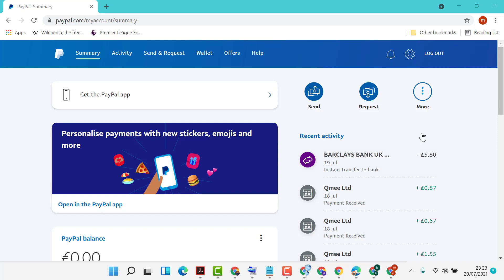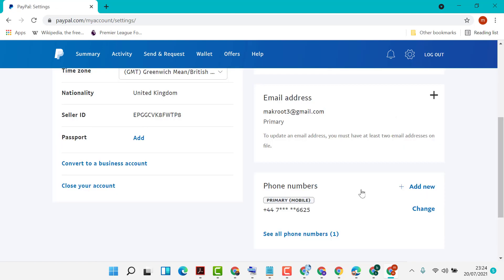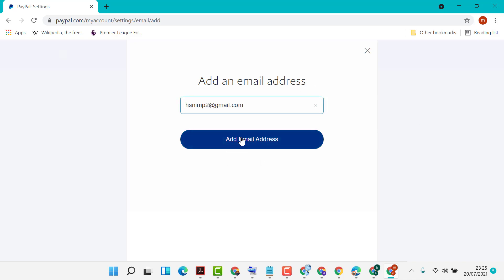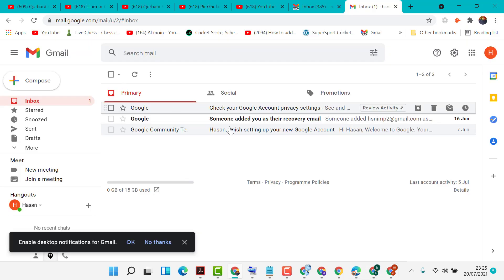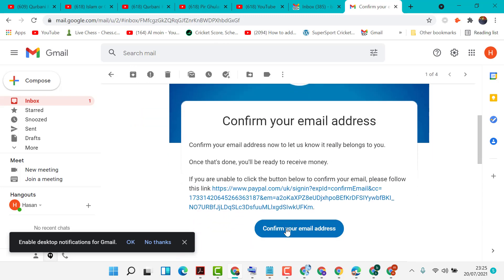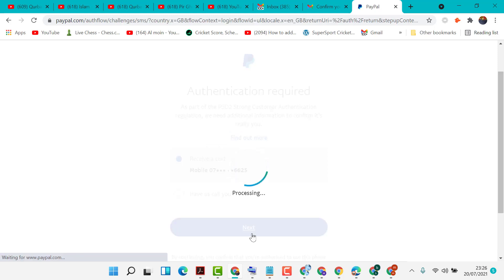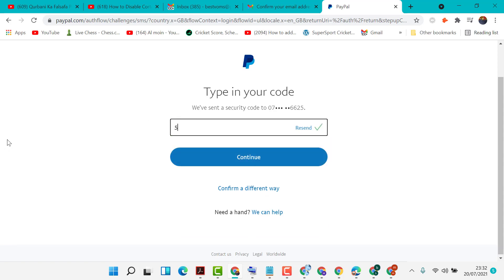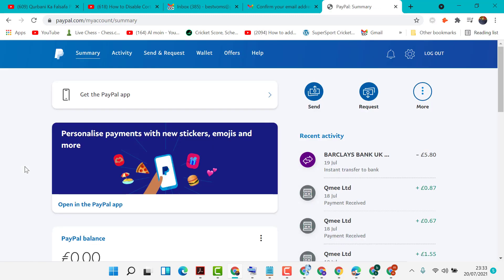how to add additional email to PayPal